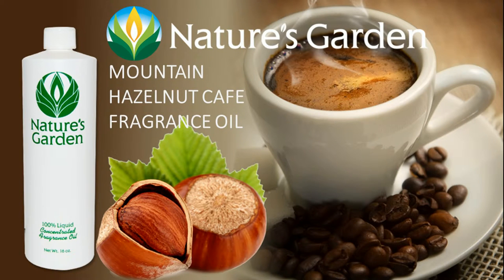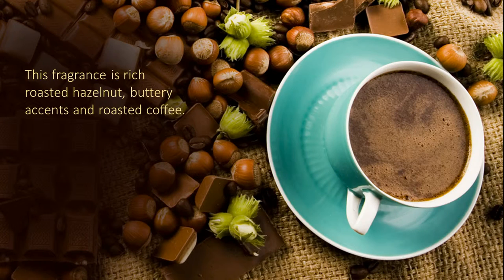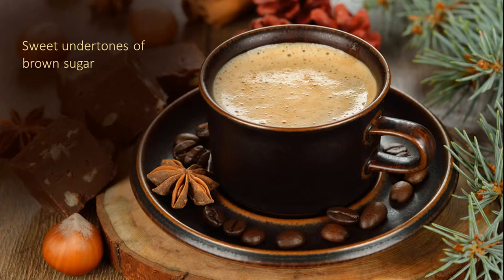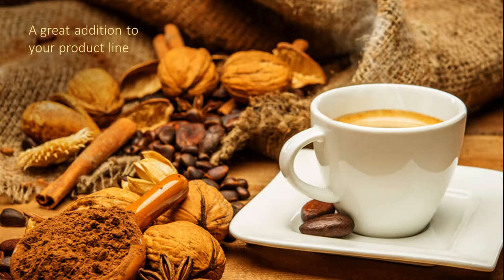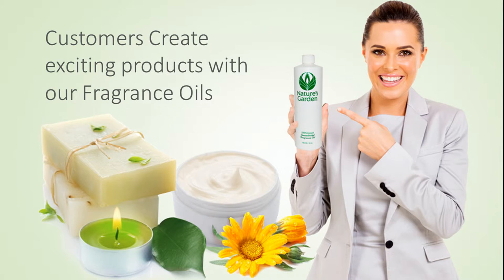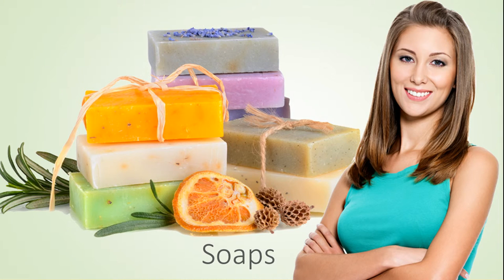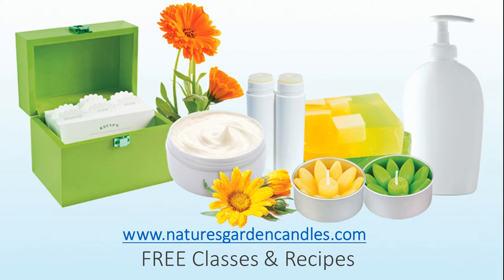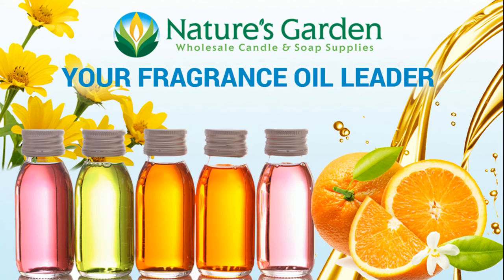Mountain Hazelnut Cafe Fragrance Oil- Natures Garden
Mountain Hazelnut Cafe Fragrance Oil

This fragrance oil by Natures Garden is rich roasted hazelnut with buttery accents to compliment this roasted coffee blend. Sweet undertones of brown sugar create a caramelized effect for the beverage sensation. An NG Original Fragrance!

Nature’s Garden
42109 State route 18